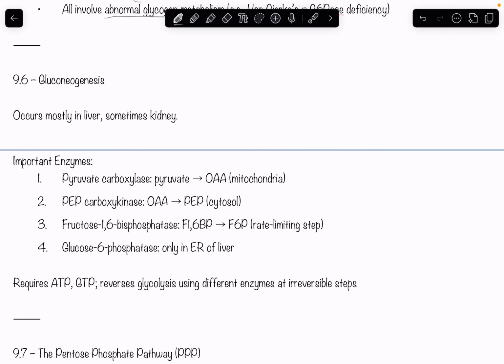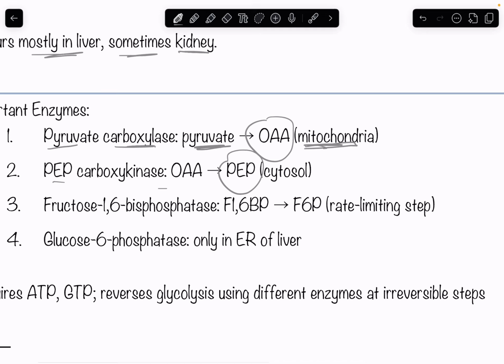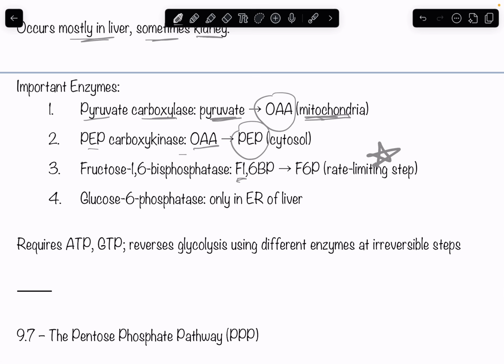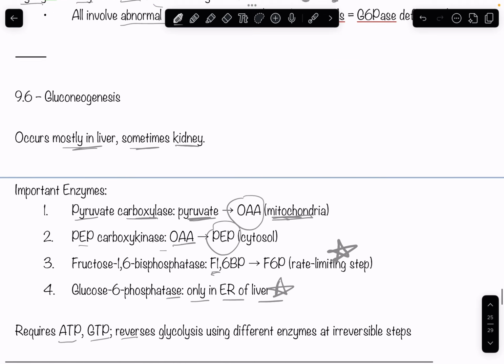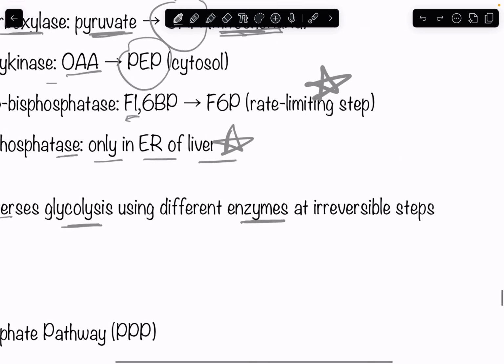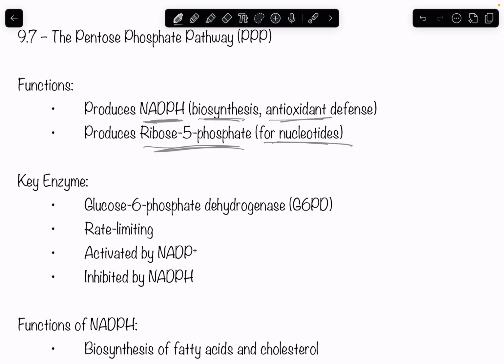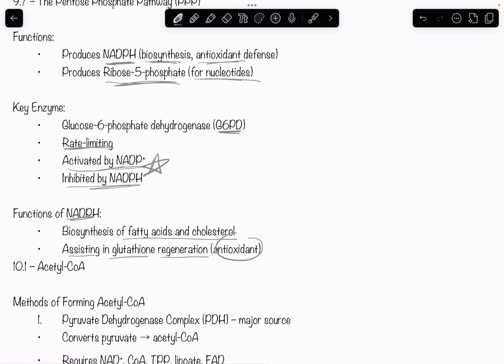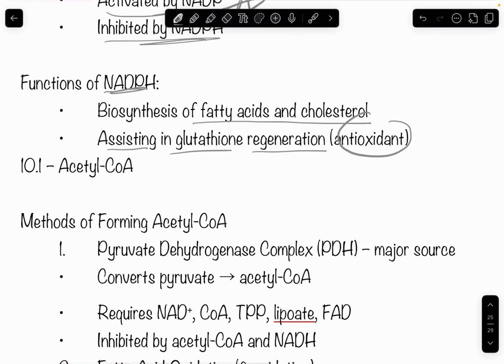MCAT Biochemistry chapters 9.6/9.7 gluconeogenesis and the pentose phosphate pathway